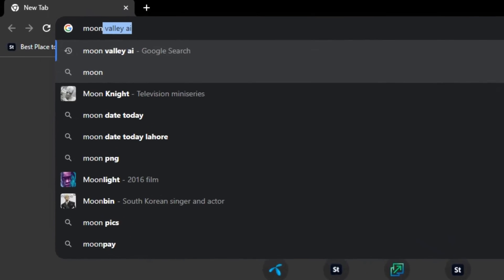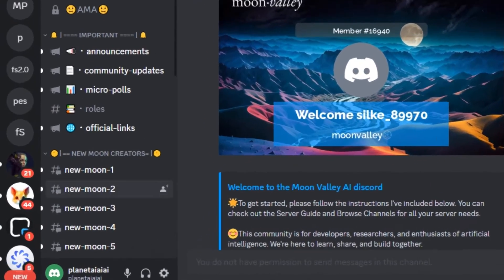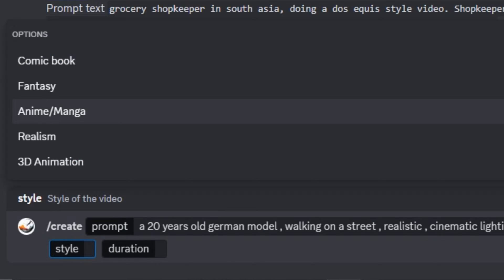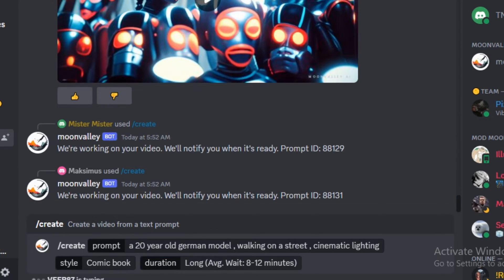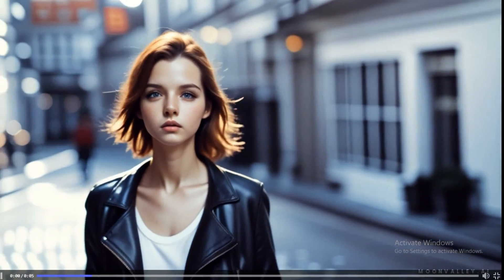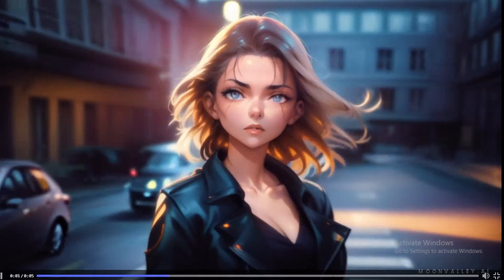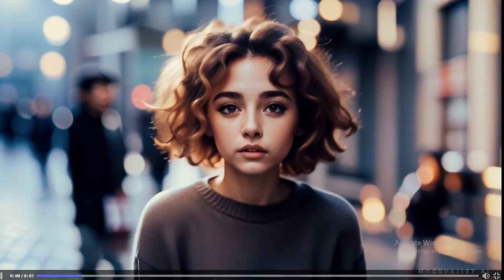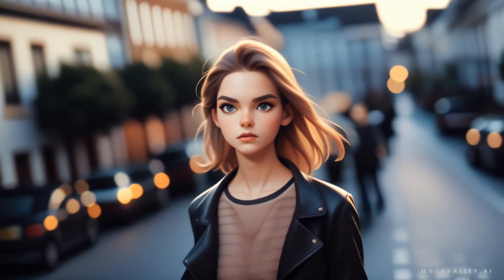MoonValley Ai | Game Changing Ai Video Generator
Moon Valley is a revolutionary new AI video generator that allows you to create stunning Ai animations with text prompt only. You can Create Ai videos into any style like Ai animation , realistic , fantasy , anime , comic.

In the Video I tried all of these styles. I also compared it with other Ai video generators like Runwayml and Pikalabs but Moonvalley performed best. And more interesting thing is this is a Free Ai video generator.